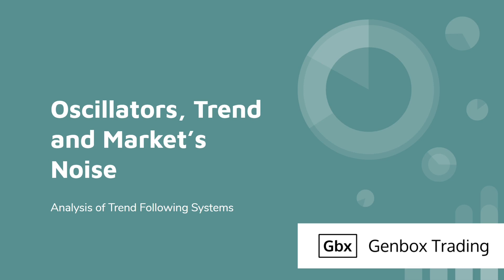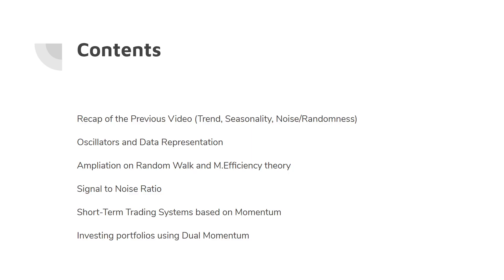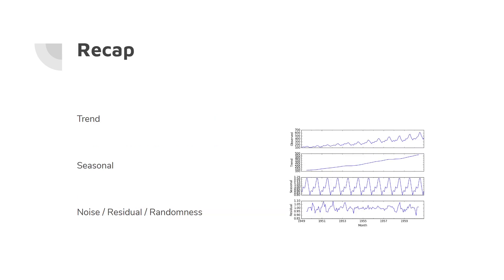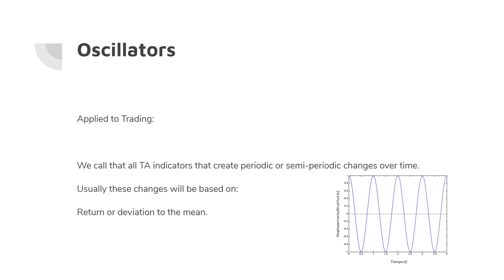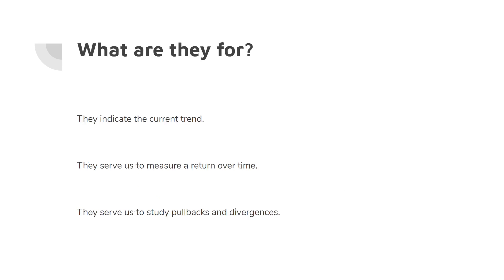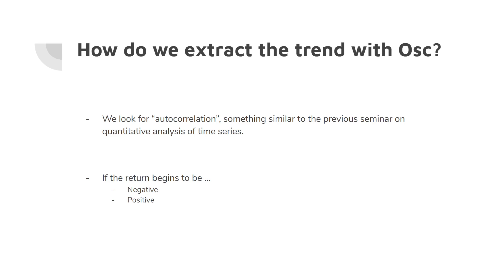Trends and Momentum Trading Systems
In this webinar we are going to learn about trading and investing analyzing trends using momentum, in order to create trading systems and investing strategies using dual momentum.